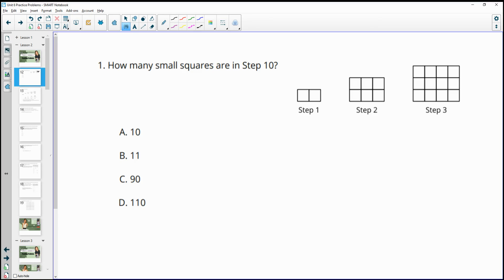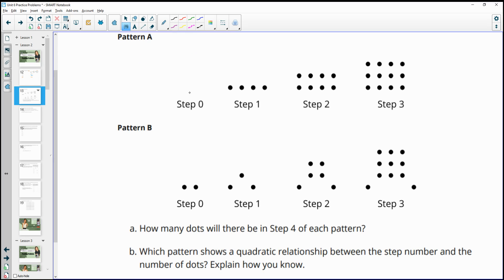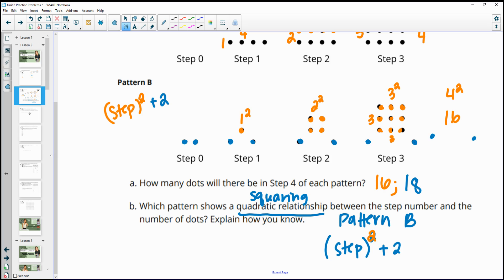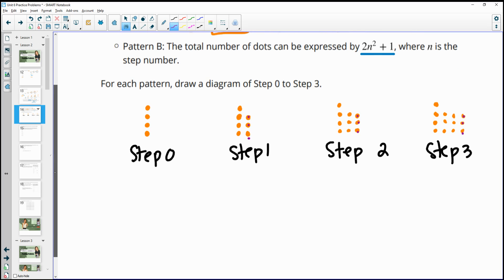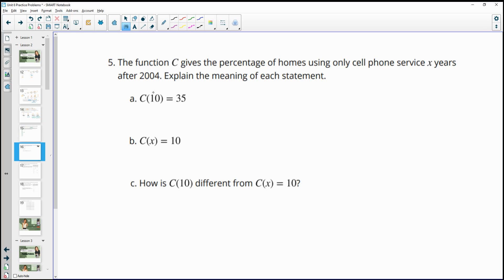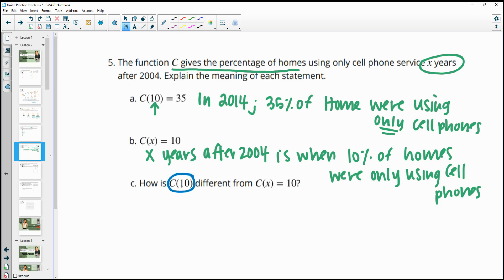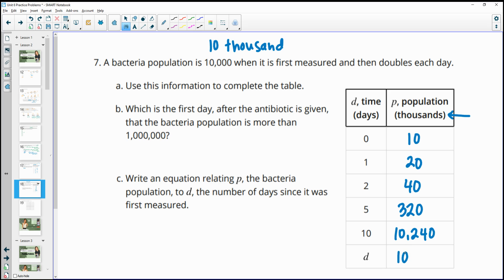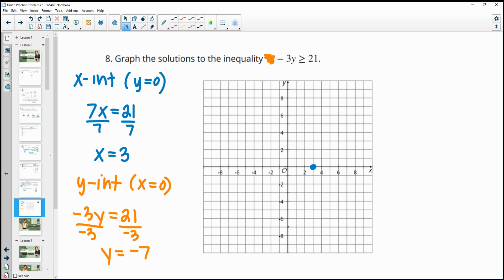Unit 6 Lesson 2 Practice Problems IM® Algebra 1TM authored by Illustrative Mathematics®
Unit Title: Introduction to Quadratic Functions
Lesson Title: How Does it Change?

Common Core Standards in This Lesson:
CCSS.HSA-SSE.A.1
CCSS.HSA-SSE.B.3
CCSS.HSF-BF.A.1.a
CCSS.MP3
CCSS.MP5
CCSS.MP7
CCSS.MP8